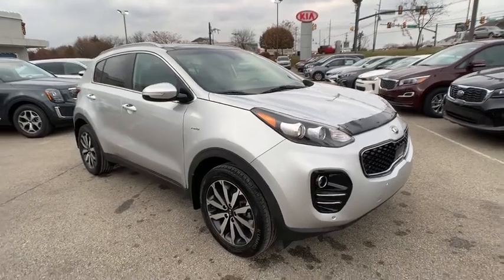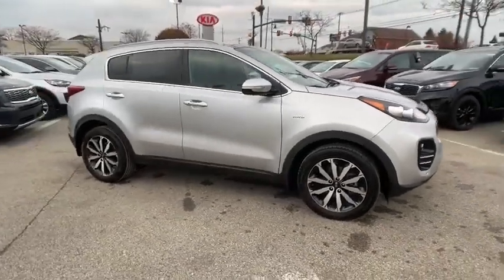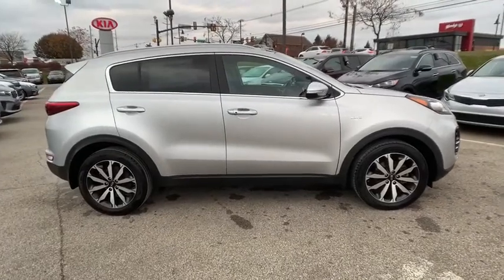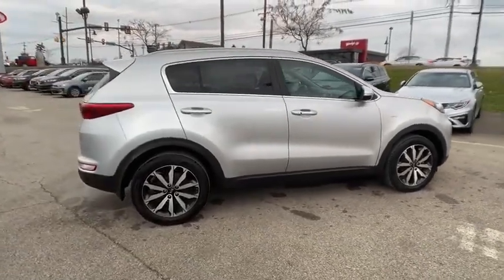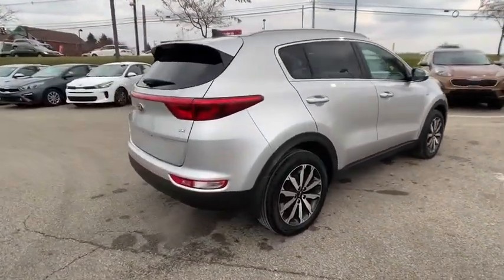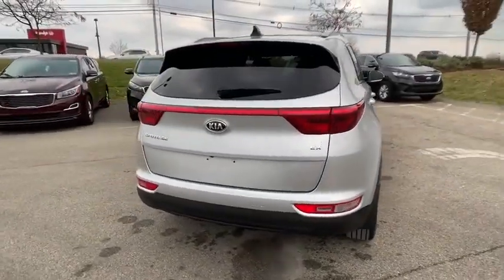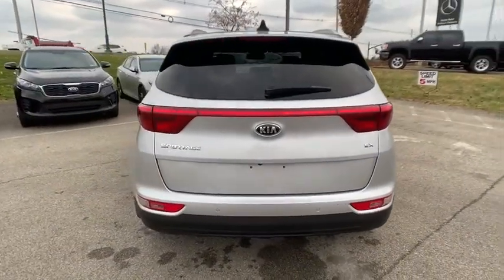2017 Kia Sportage Wexford, Pittsburgh, Irwin Monroeville McKeesport Murrysville, PA U19482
Used 2017 Kia Sportage available in Wexford, Pennsylvania at Jim Shorkey Ford. Servicing the Pittsburgh, Irwin, Monroeville, McKeesport, Murrysville, PA area.

EX TECHNOLOGY PACKAGE  -inc: Ventilated Front Seats  8-Way Power Passenger Seat w/2-Way Power Lumbar  Front & Rear Park Assist  Compact Spare Tire  Smart Power Tailgate  Automated Emergency Braking  pedestrian detection  Lane Departure Warning  Radio: AM/FM/SiriusXM w/Navigation  8 touchscreen  UVO eServices & telematics  Android Auto  harman/kardon 320W ClariFi sound system  8 speakers w/subwoofer  USB/auxiliary input jacks and Bluetooth phone and streaming audio w/voice recognition|CARGO NET|MUD GUARDS|CARPET FLOOR MATS|BLACK  LEATHER SEAT TRIM|SPARKLING SILVER|EX PREMIUM PACKAGE  -inc: Blind Spot Detection (BSD)  Rear Cross Traffic Alert (RCTA)  Lane Change Assist (LCA)  Heated Steering Wheel  Panoramic Sunroof  power sunshade  Auto-Dimming Rear View Mirror w/HomeLink  LED Interior Lighting  Heated Power Folding Mirrors  LED turn signals|All Wheel Drive|Power Steering|ABS|4-Wheel Disc Brakes|Brake Assist|Aluminum Wheels|Tires - Front Performance|Tires - Rear Performance|Temporary Spare Tire|Heated Mirrors|Power Mirror(s)|Rear Defrost|Privacy Glass|Intermittent Wipers|Variable Speed Intermittent Wipers|Rear Spoiler|Power Door Locks|Daytime Running Lights|Automatic Headlights|Fog Lamps|AM/FM Stereo|Satellite Radio|MP3 Player|Bluetooth Connection|Auxiliary Audio Input|Smart Device Integration|Requires Subscription|Steering Wheel Audio Controls|Power Driver Seat|Bucket Seats|Heated Front Seat(s)|Driver Adjustable Lumbar|Pass-Through Rear Seat|Rear Bench Seat|Adjustable Steering Wheel|Trip Computer|Power Windows|Leather Steering Wheel|Keyless Entry|Power Door Locks|Keyless Entry|Power Door Locks|Keyless Start|Cruise Control|Climate Control|Multi-Zone A/C|A/C|Leather Seats|Driver Vanity Mirror|Passenger Vanity Mirror|Driver Illuminated Vanity Mirror|Passenger Illuminated Visor Mirror|Keyless Start|Power Door Locks|Power Windows|Trip Computer|Security System|Engine Immobilizer|Traction Control|Stability Control|Traction Control|Front Side Air Bag|Tire Pressure Monitor|Driver Air Bag|Passenger Air Bag|Front Head Air Bag|Rear Head Air Bag|Passenger Air Bag Sensor|Child Safety Locks|Back-Up Camera